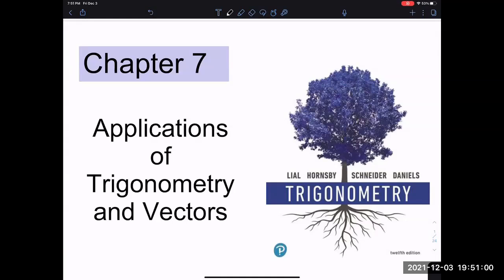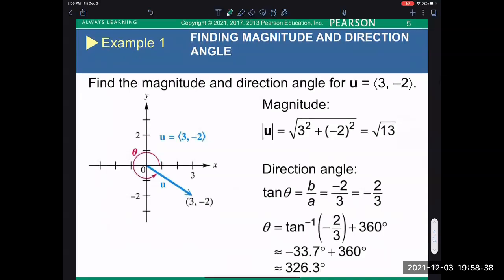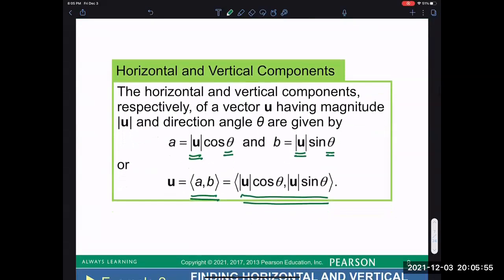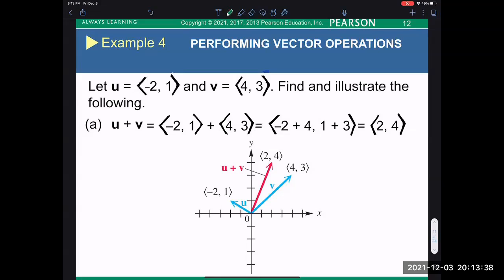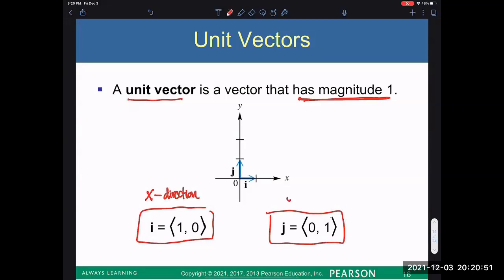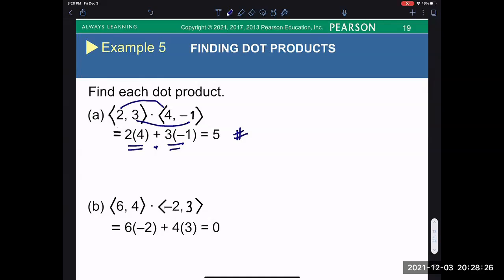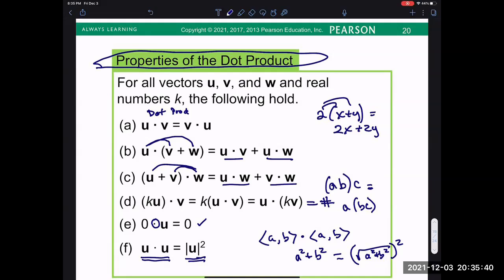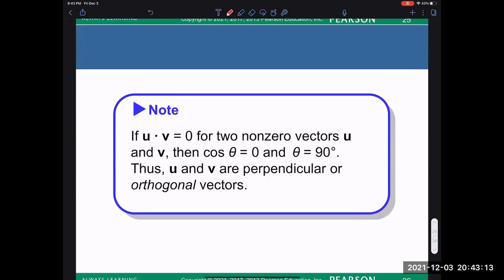7.5 Algebraic Vectors & The Dot Product